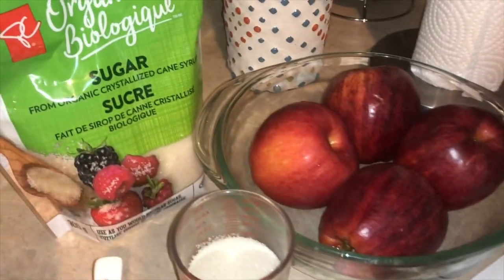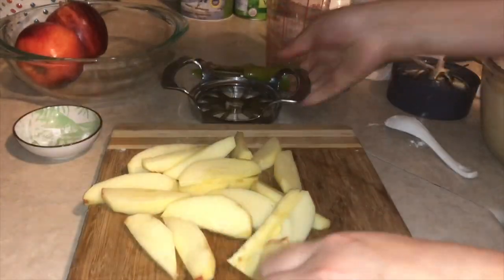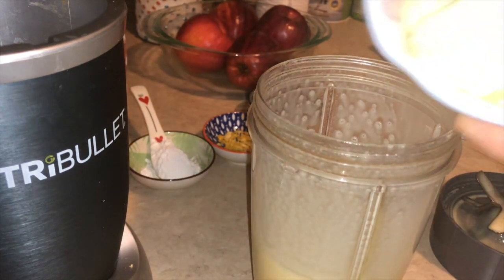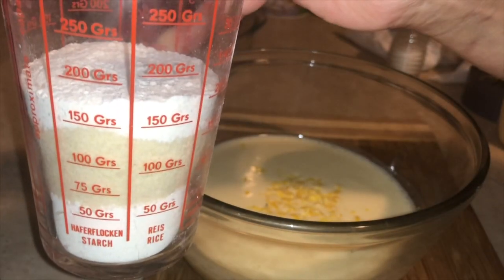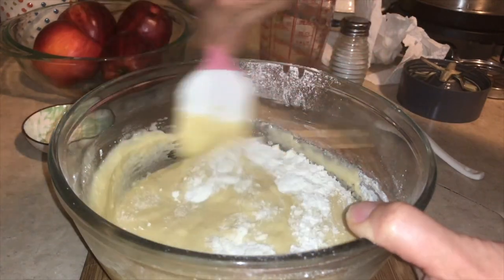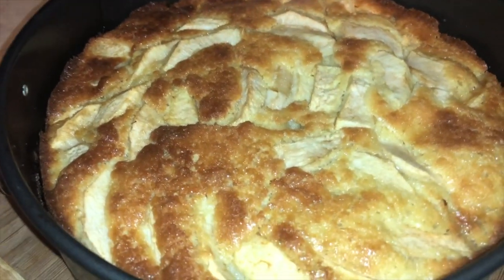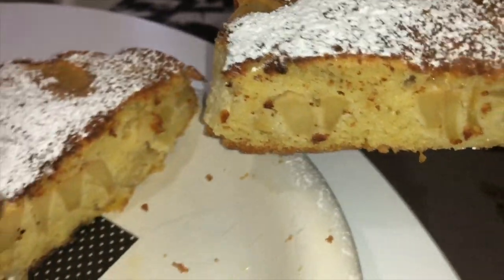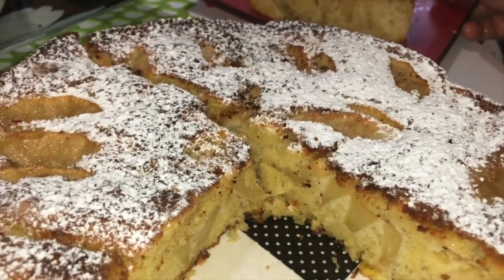Recette Gâteau au pommes facile 🍎 Les Délices D'amel كيكة التفاح طريقة سهلة و لذيذة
voici le lien de l'appareil nutribullet vous pouvez faire avec des recette santé saine et nutritive un délice